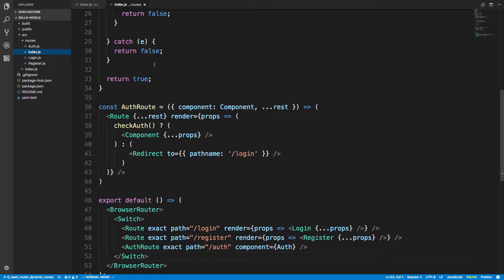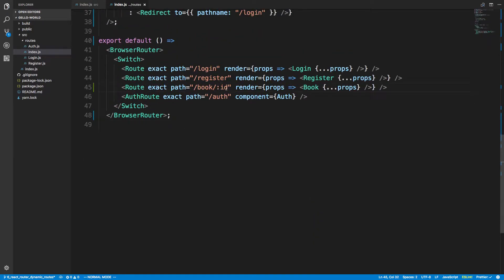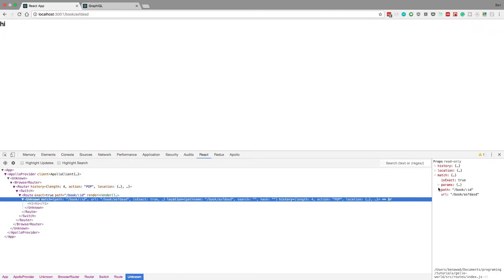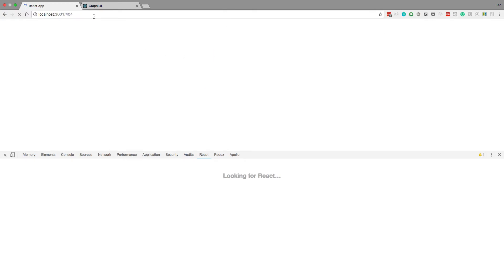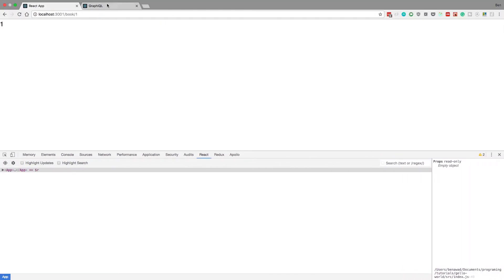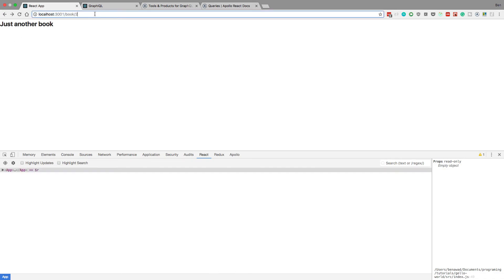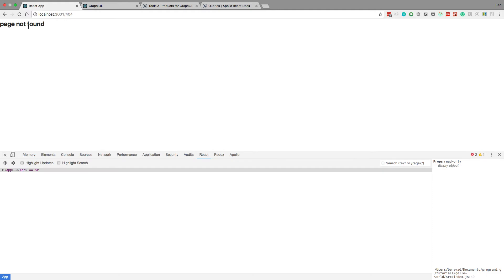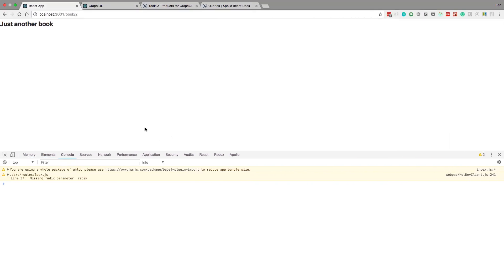React Router Dynamic Pages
Learn how to create dynamic routes in React Router and render different content depending on the url. React Router will extract part of the url for us, so we can use that to make a call to our API to get the data to show. I also show you how to redirect to a 404 page if the user gives a bad route or the API does not have the data. The server used in this video is built with Node.js, GraphQL, and Postgresql